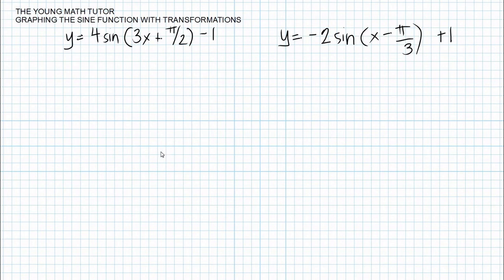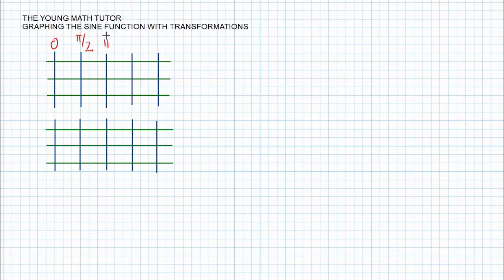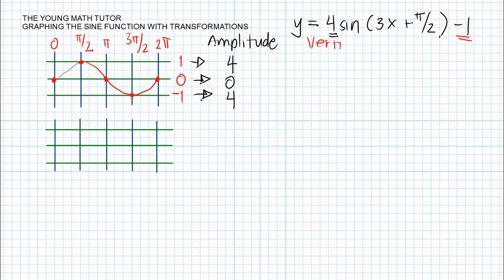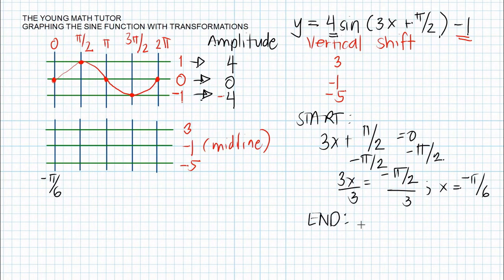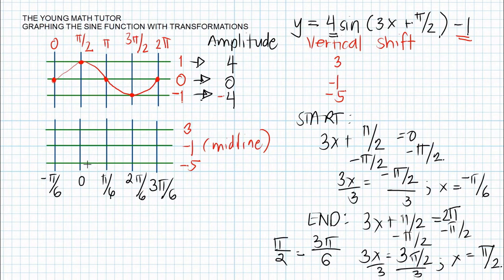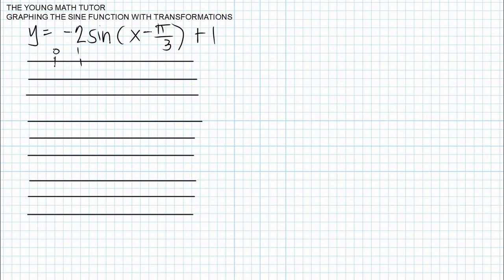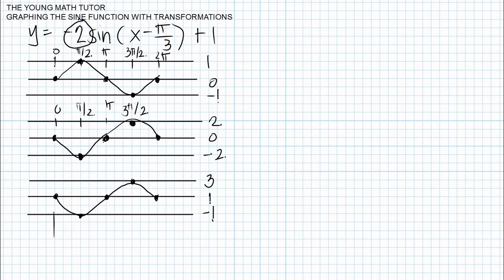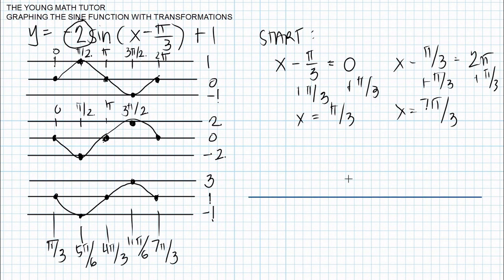Graphing Sine Functions with Transformations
In this video, we'll learn how to graph the sine function with transformations (EASILY!!!)